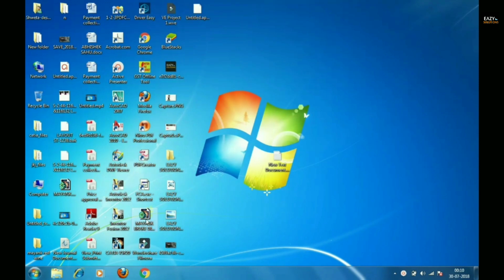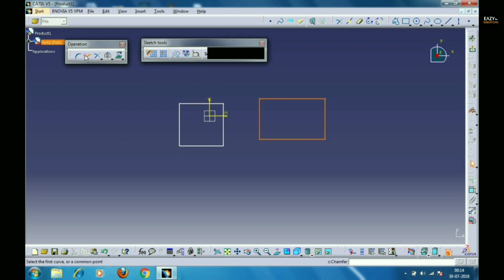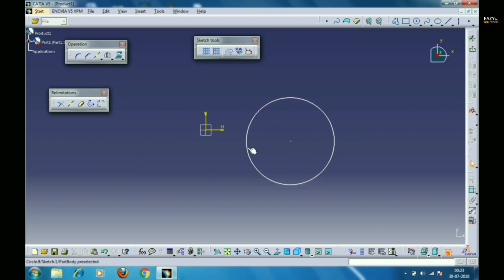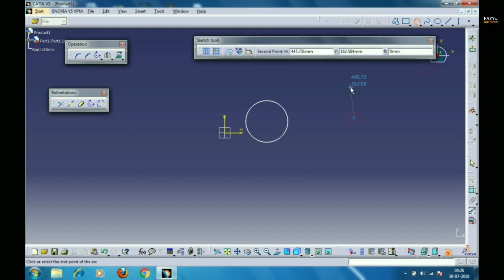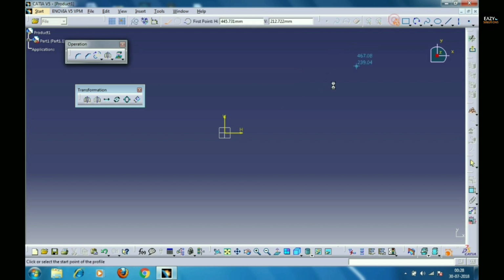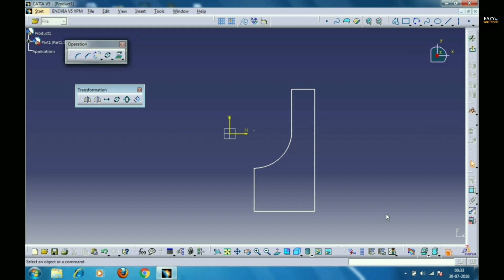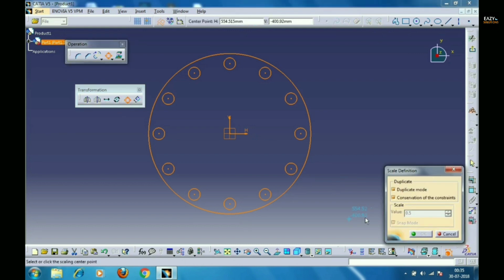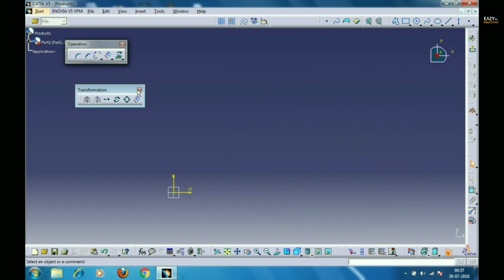CATiA TUTORIAL #2 How to use CORNER , CHAMFER , TRIM , BREAK , COPY , MIRROR etc.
HELLO GUYS

This Tutorial is about different operations used in CATiA
We have explained about CORNER , CHAMFER , TRIM , ERASE , BREAK , TRANSFORM , COMPLIMENT , SCALE , PROJECTING ELEMENT
If you like the video press LIKE button